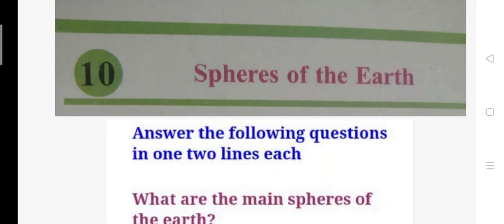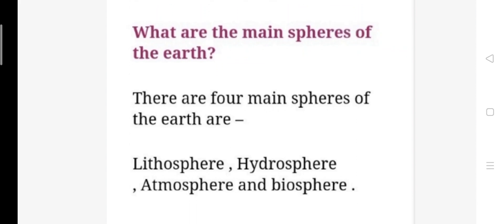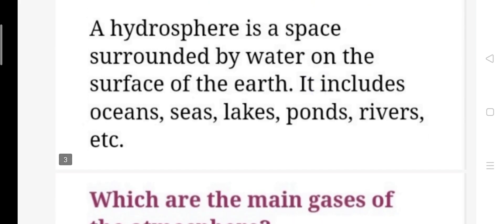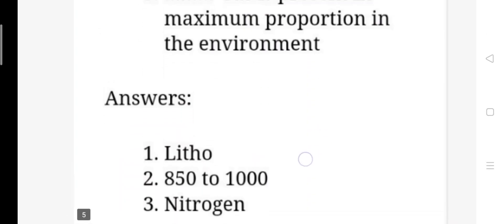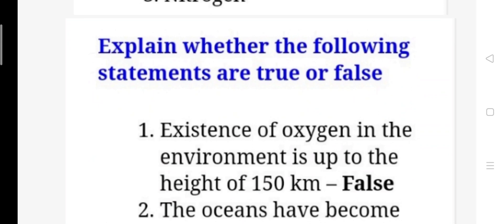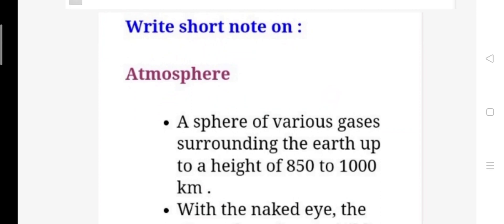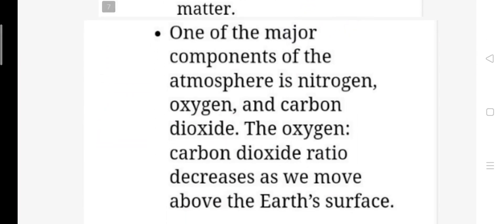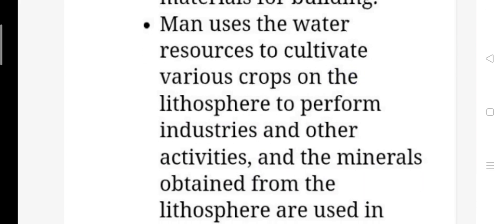std 6 // Lesson 10 Sphere of the Earth exercise //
Sphere of the Earth exercise class 6 Lesson  10
Sphere of the Earth Questions answers class 6 Lesson 10